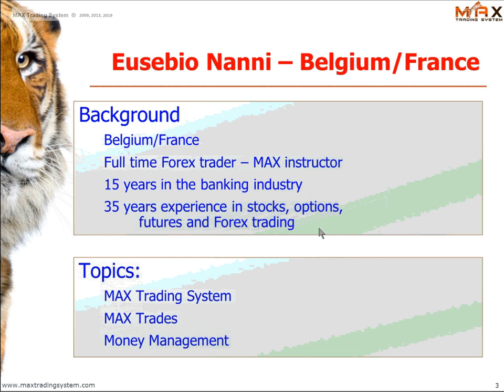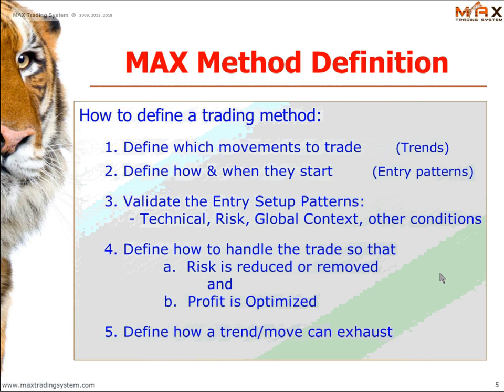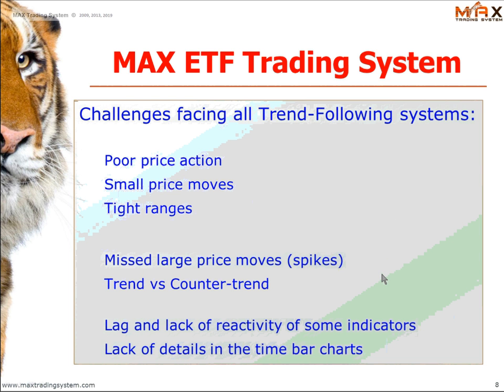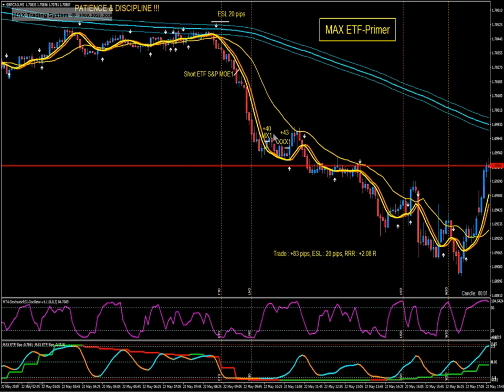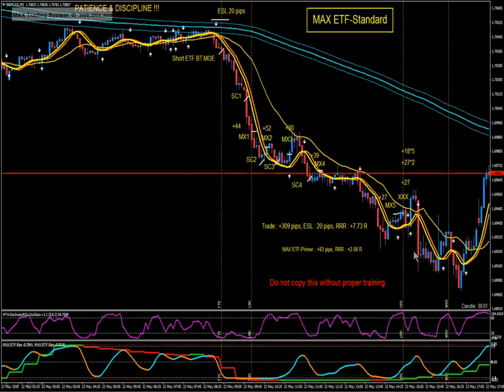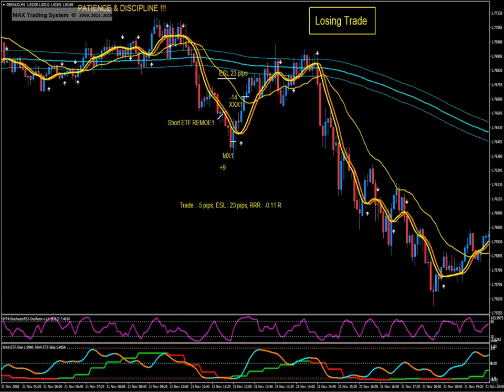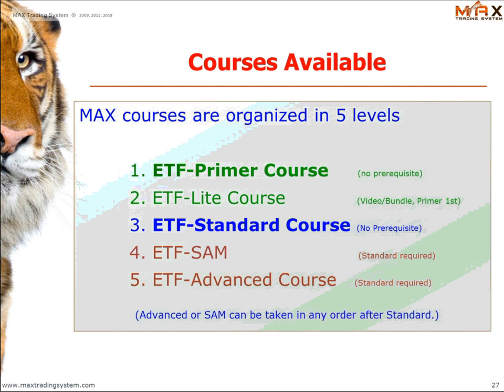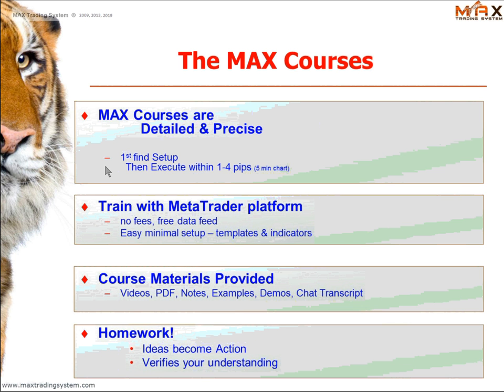Trading to the MAX 01 June 2019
Welcome to our "Trading to the MAX" webinar, with all the latest info on the System and available training. to receive a free seat at upcoming live-trading online events, beginning June 7th.